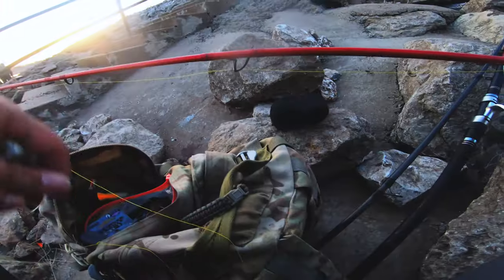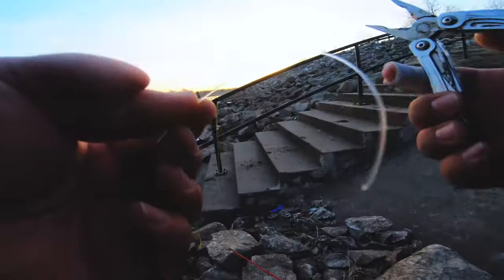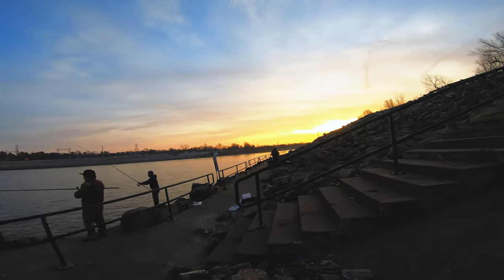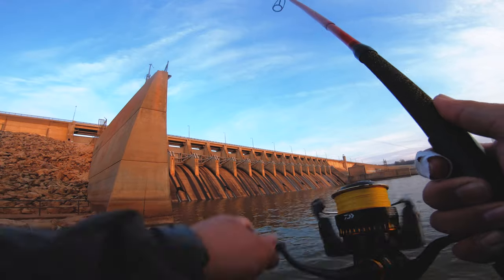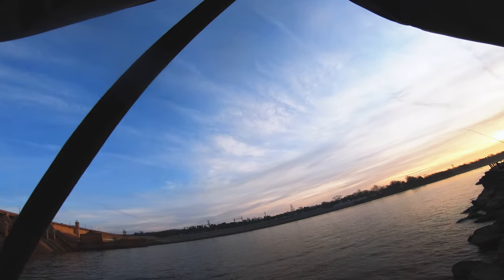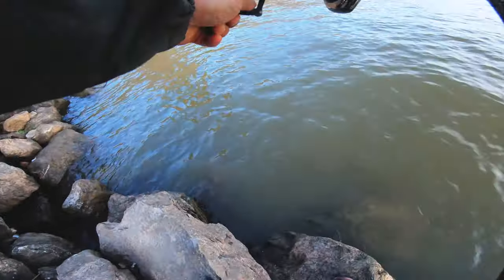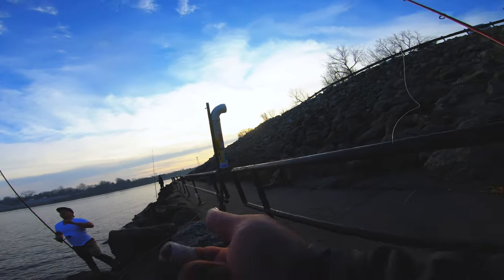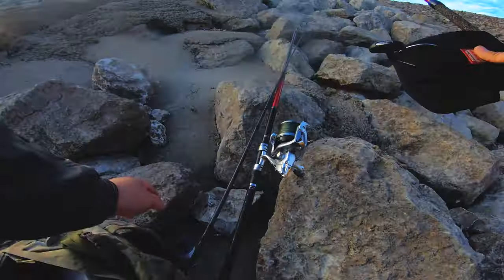Spillway Dam Striper Fishing before Work | Morning Run Part 2 - OOW Outdoors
Today we have 1 hour to catch a striper bass before going to work.